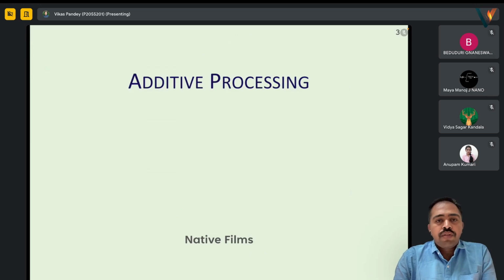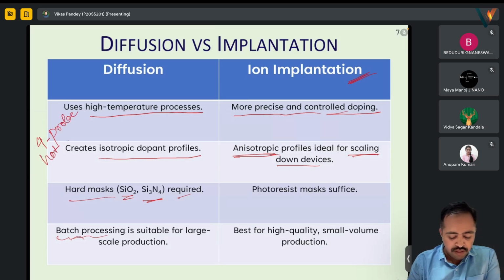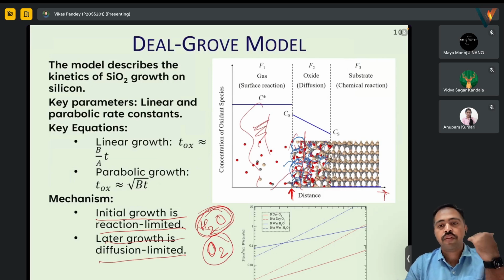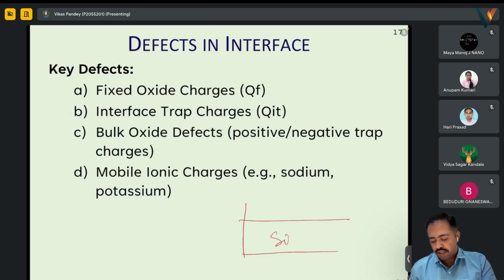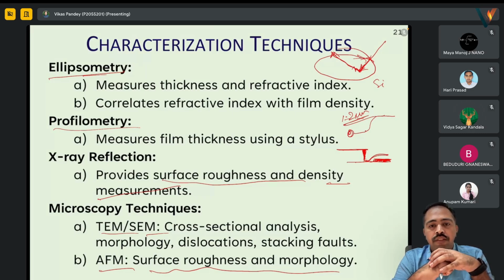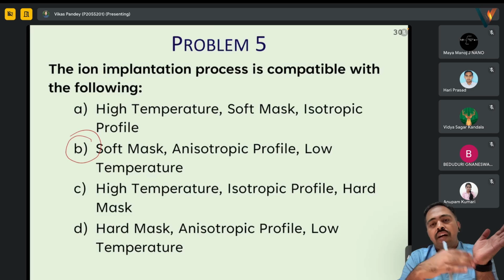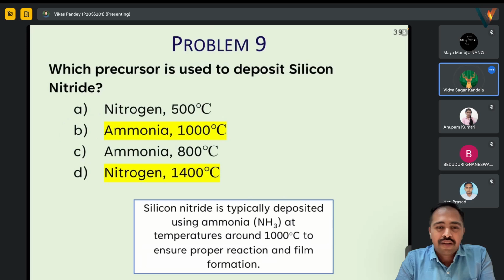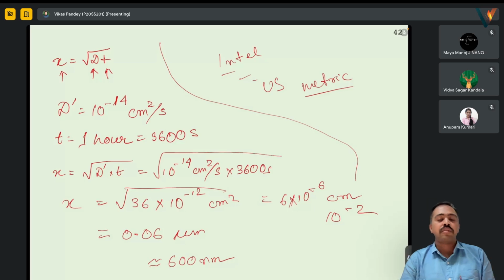Week 3 Fundamentals of Micro and Nanofabrication ( noc24-bt51 )